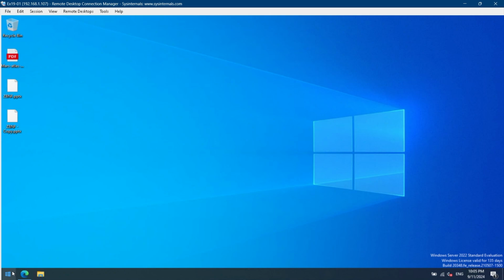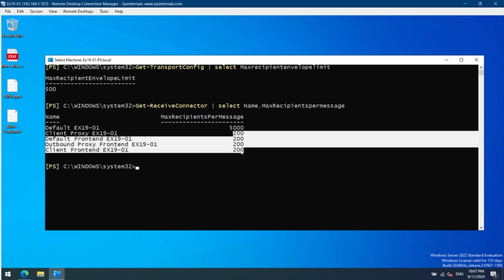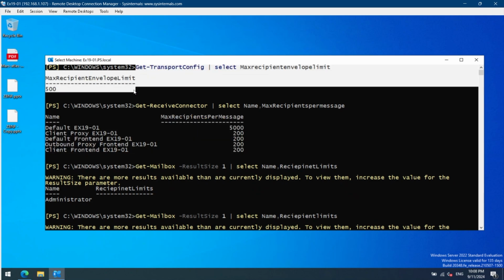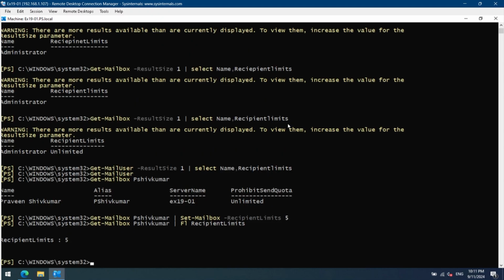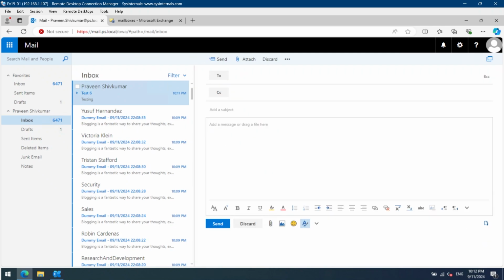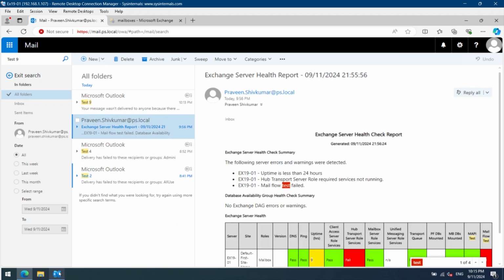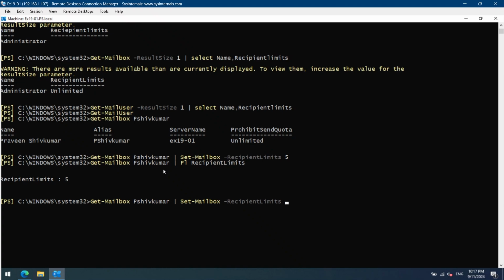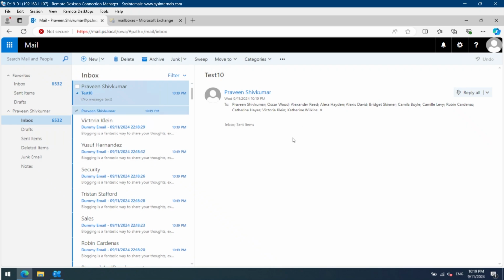27 - Understanding Recipient Limits in Exchange 2019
In this video, I will walk you through managing the maximum number of recipients allowed per message. This video provides insights into configuring recipient limits, ensuring optimal email performance, and staying compliant with organizational policies.

Timestamps
00:00 Introduction
01:19 Understanding Limits
03:56 Changing the Limits
04:21 Validating Limits
07:55 Conclude